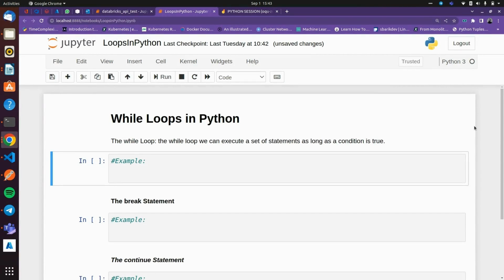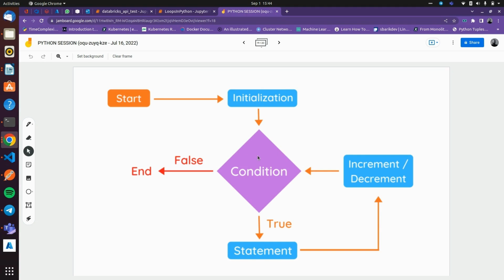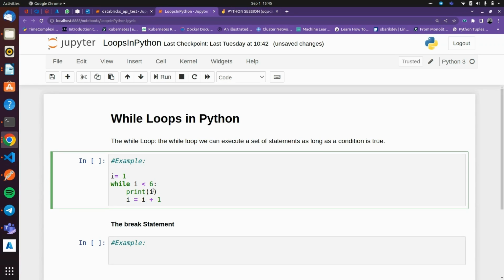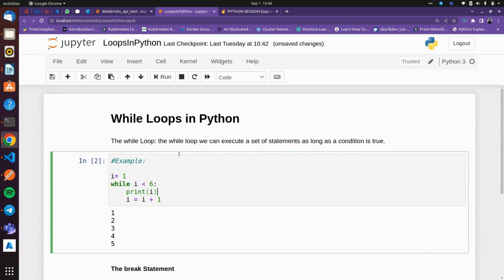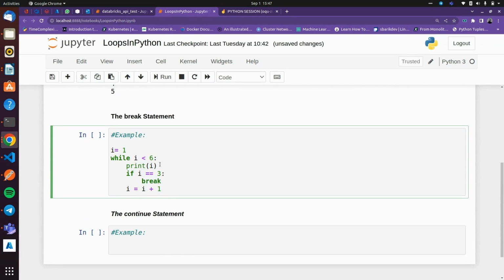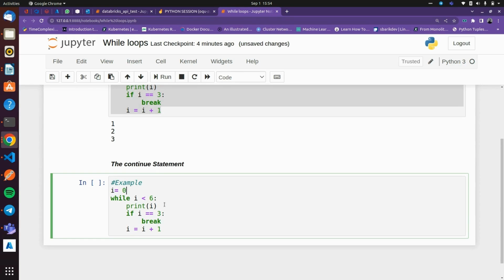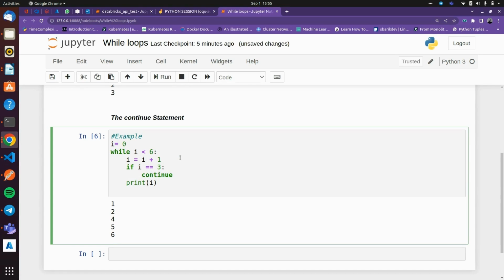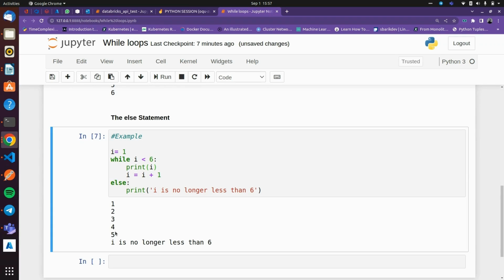#23 While Loop Python | For Beginners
Lecture 23: While Loop Python